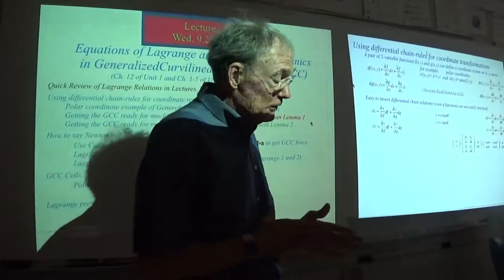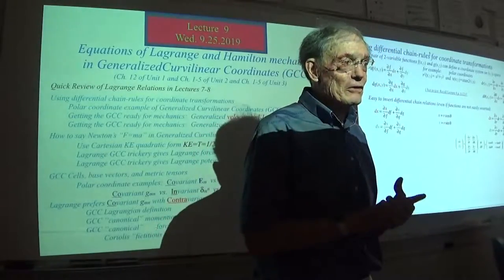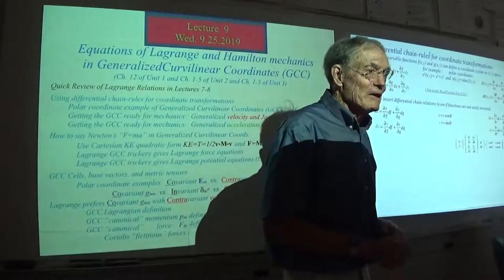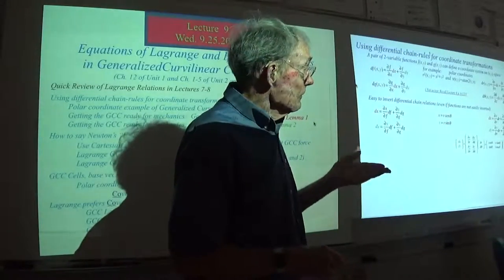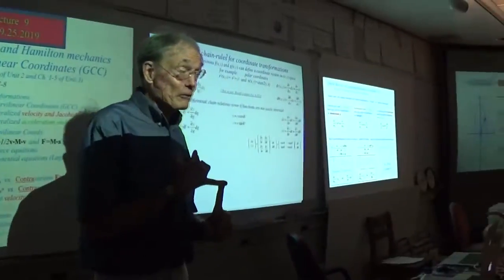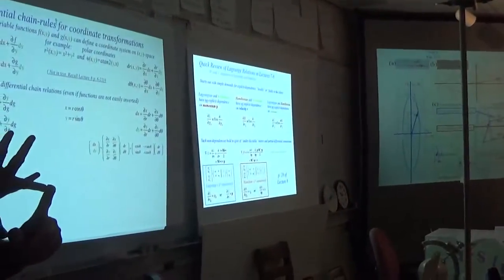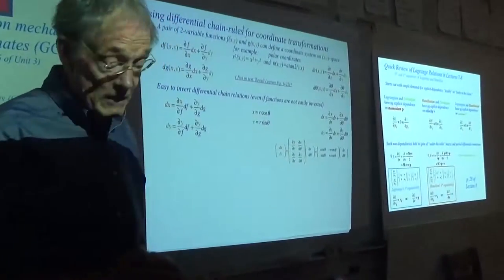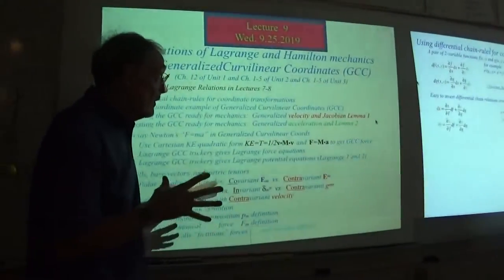Classical Mechanics with a Bang! (2019 Fall) - Lecture #9